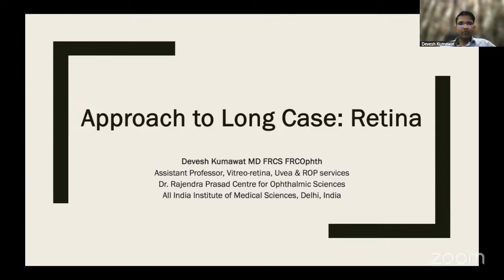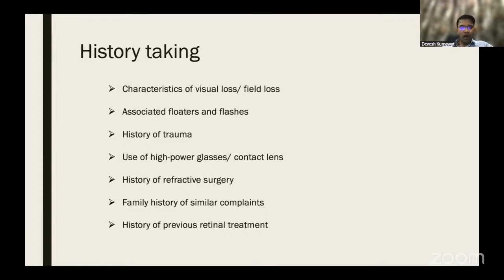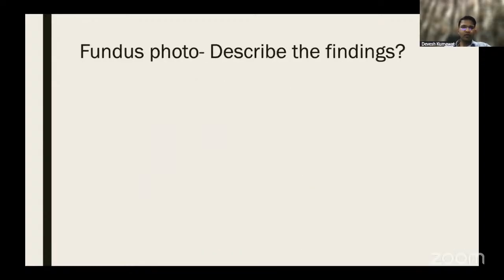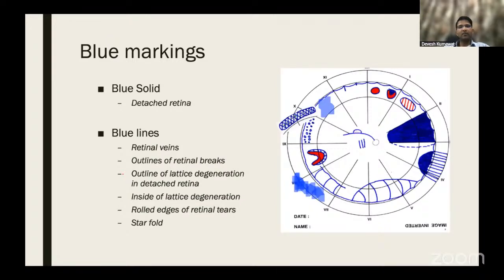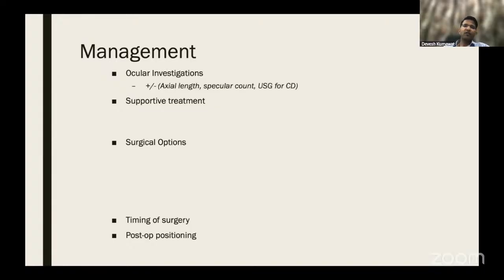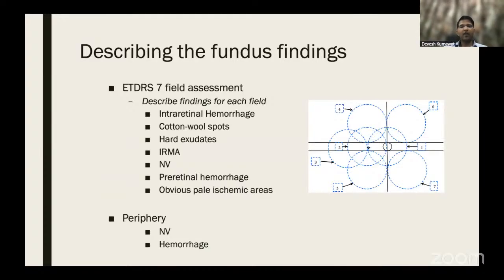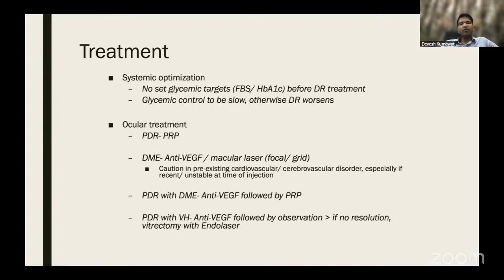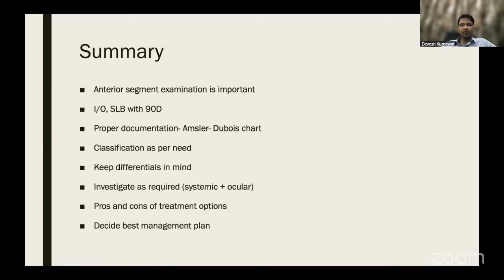Exam Special! Long Cases in Retina by Dr. Devesh Kumawat, Fri, May 9, 8:00 PM IST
Ophthalmology Clinics #3,

Dr. Devesh Kumawat
RPC AIIMS, New Delhi
May 9th, 2024, 8:00 PM – 9:00 PM